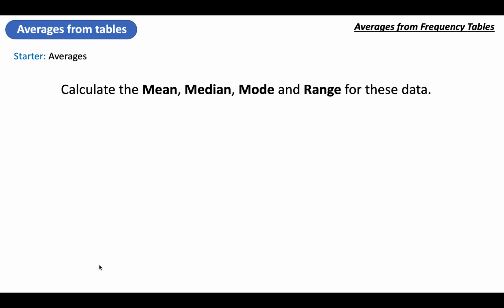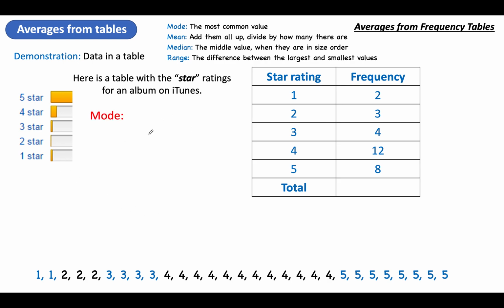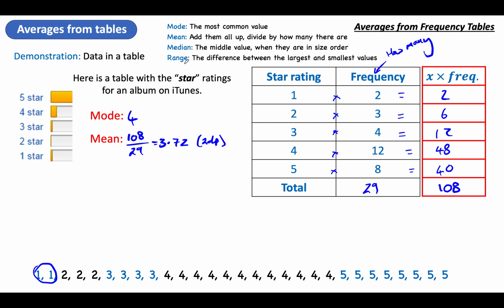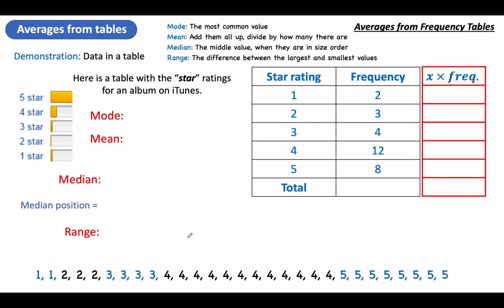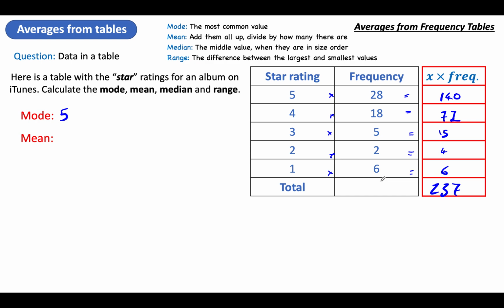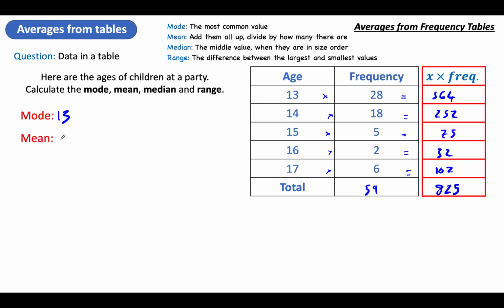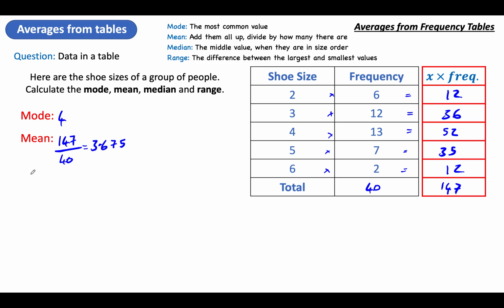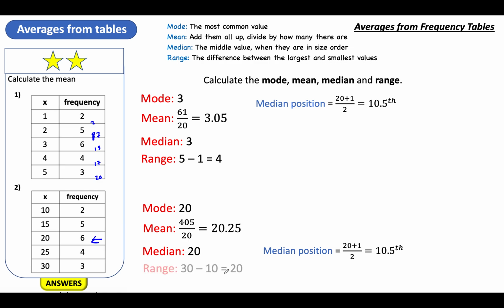Averages from Frequency Tables